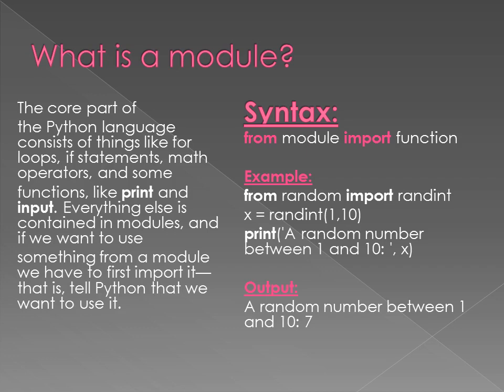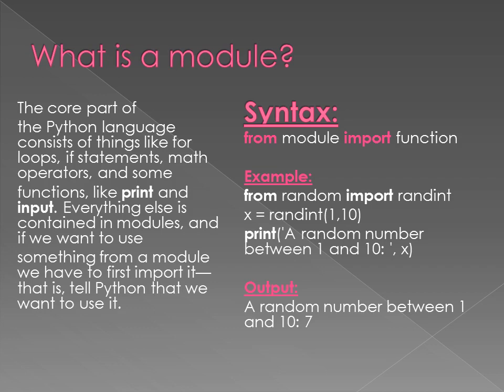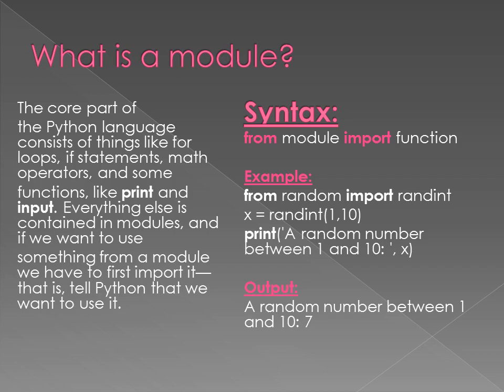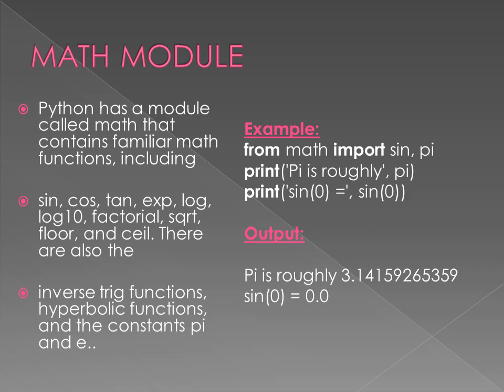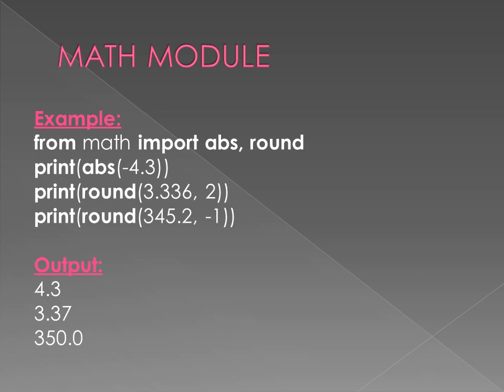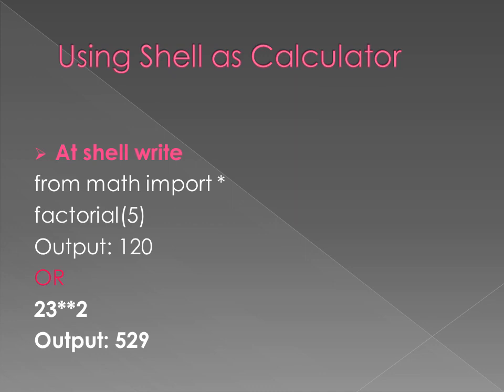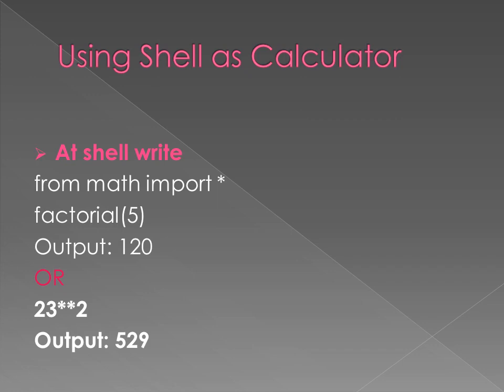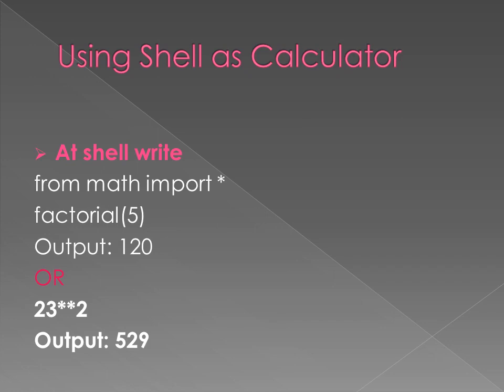BS Math Software packages (module and builtin functions)